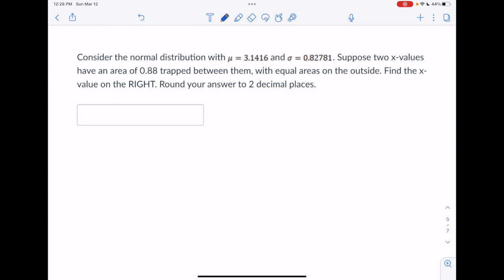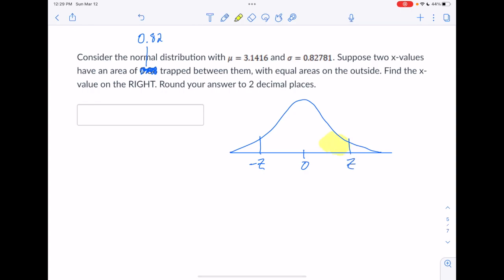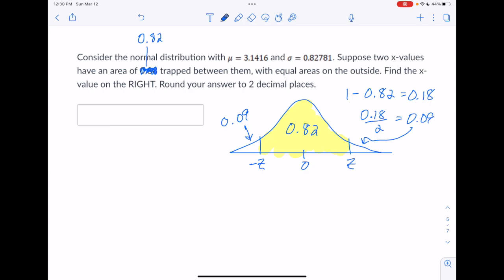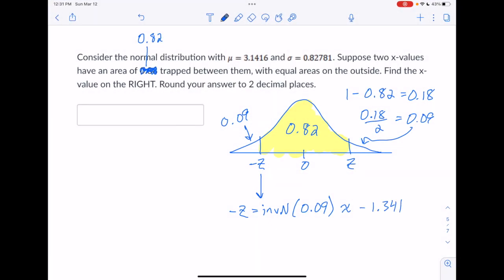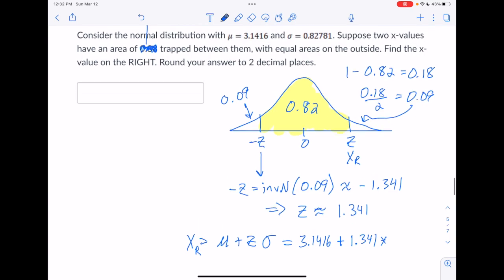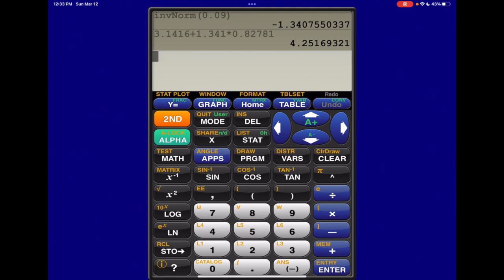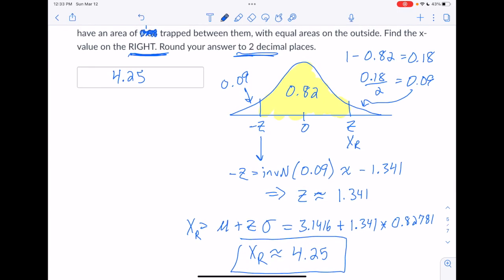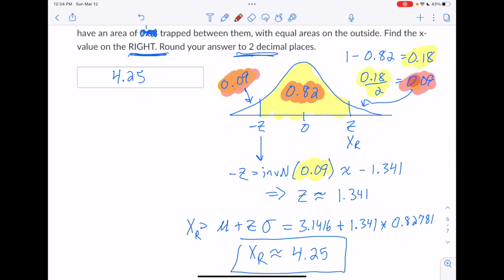MTH 43 HW Quiz 6-3-10